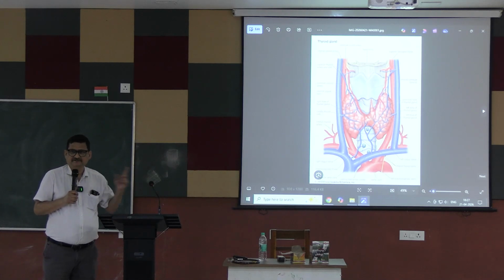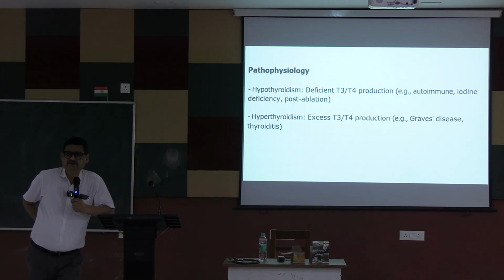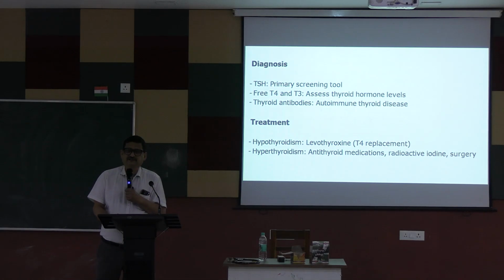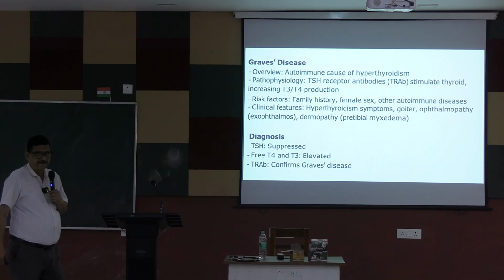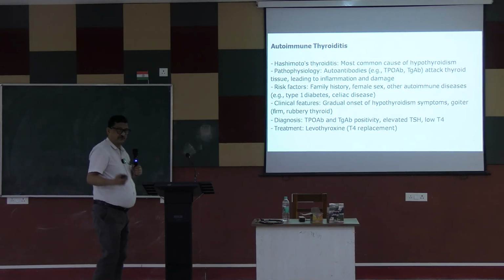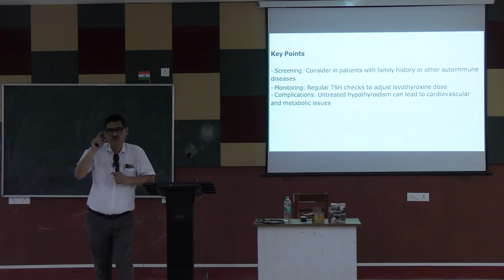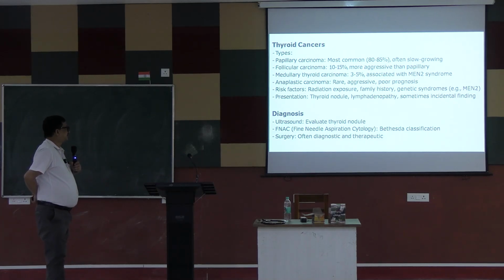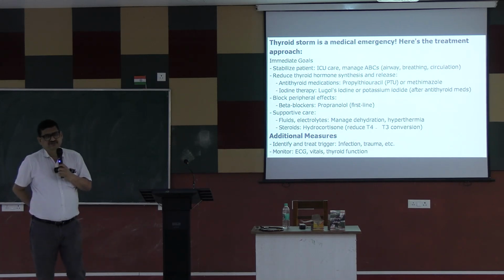Lecture On Thyroid Overview: Anatomy, Physiology, Dysfunction & Clinical Management | MBBS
In this foundational medical session for the MBBS 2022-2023 batch at Santiniketan Medical College & Hospital, we dive into an exhaustive overview of the Thyroid Gland. From its butterfly-shaped anatomy to the metabolic intricacies of T3 and T4, this lecture provides a structured roadmap for diagnosing and managing common and rare thyroid dysfunctions.

    Anatomy & Physiology: Location, vascular supply (Superior/Inferior thyroid arteries), and the Hypothalamic-Pituitary-Thyroid (HPT) axis [01:17].

    Thyroid Hormones: The chemical structure of T4 and T3, peripheral conversion (deiodination), and the role of Calcitonin in calcium homeostasis [03:11].

    Hypothyroidism (Hashimoto’s): * Clinical Signs: Fatigue, weight gain, cold intolerance, and bradycardia [07:37].

        Management: Levothyroxine dosing, patient screening, and avoiding complications in elderly patients [20:08].

    Hyperthyroidism (Graves’ Disease): * Clinical Signs: Weight loss, heat intolerance, tremors, and exophthalmos (proptosis) [08:22].

        Management: First-line antithyroid medications (Methimazole, PTU) and radioactive iodine therapy [17:18].

    Special Considerations: * Thyroid in Pregnancy: Managing risks of miscarriage and fetal neurodevelopment, and maintaining TSH goals (0.5 to 2.5) [26:07].

        Thyroid Cancers: Understanding Papillary (most common), Follicular, Medullary, and Anaplastic carcinomas [28:39].

    Medical Emergencies: * Thyroid Storm: Recognizing extreme thyrotoxicosis and the stabilization protocol (Beta-blockers, PTU, Hydrocortisone) [32:02].

        Myxedema Coma: Briefly discussed as a severe hypothyroid emergency.

[Key Clinical Takeaways]

    Learn how to differentiate between primary, secondary, and tertiary hypothyroidism [03:25].

    Master the clinical signs of Proptosis and how it’s determined during examination [15:49].

    Understand why "Start Low and Go Slow" is the rule for thyroxine replacement in cardiac and elderly patients [23:22].

On: MEDICINE by ) Prof. (Dr.) Debajyoti Konar
(MBBS Batch: 2022-23)
Conducted on: 28-04-26